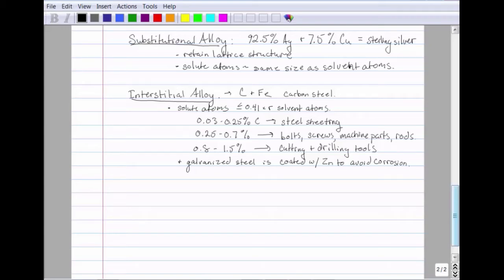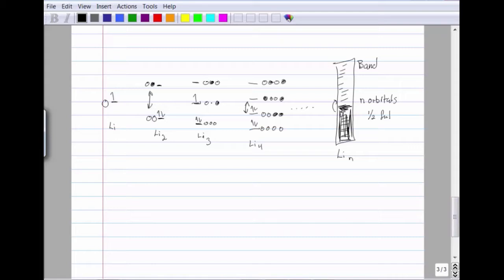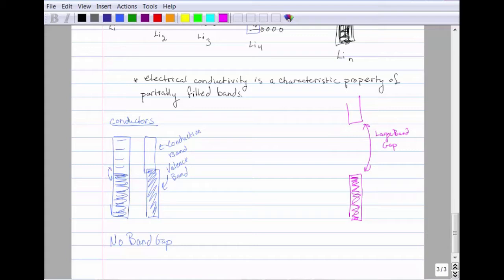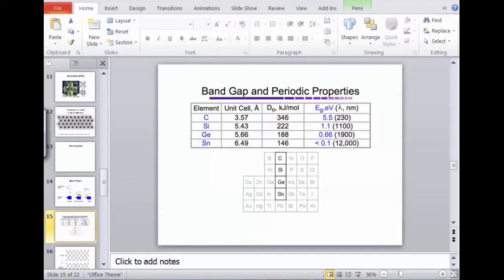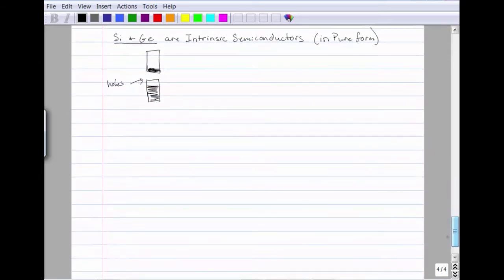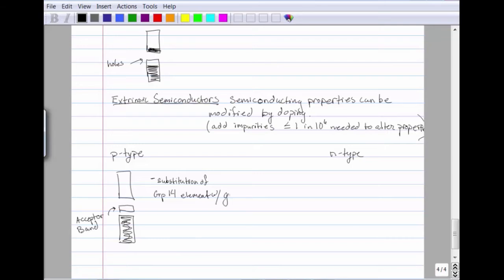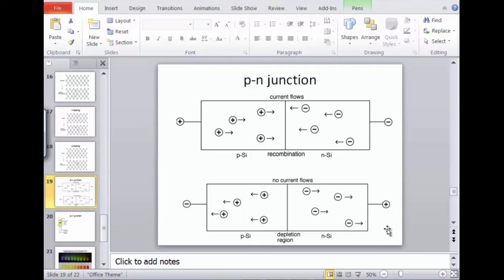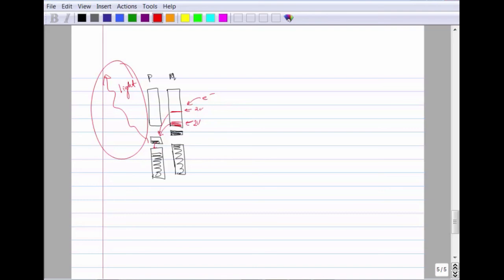BandTheory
Table of Contents:

00:04 - Band Theory